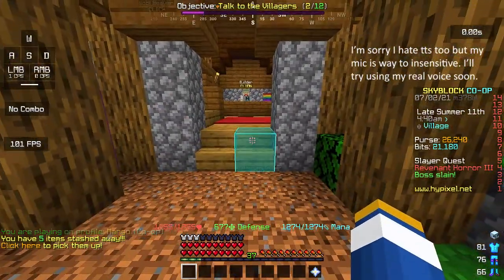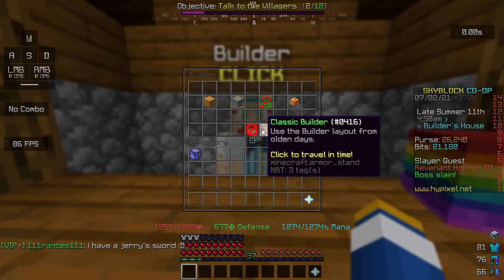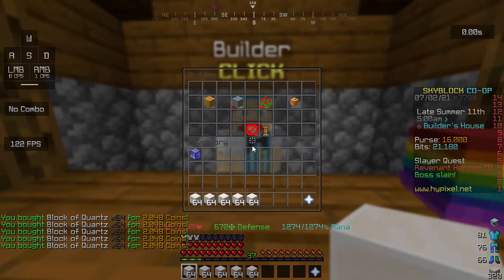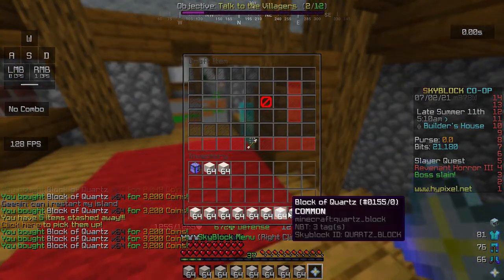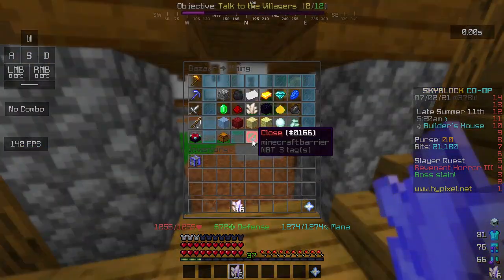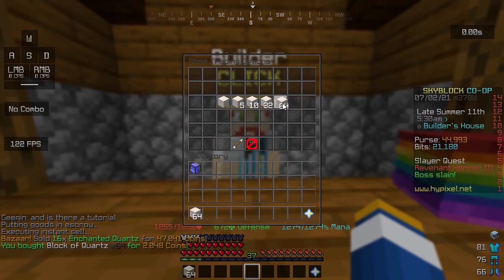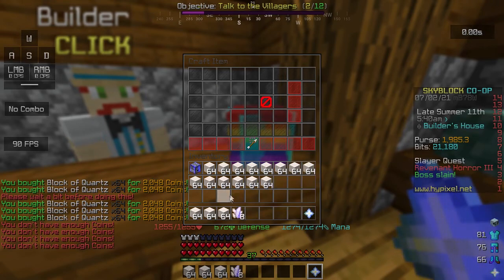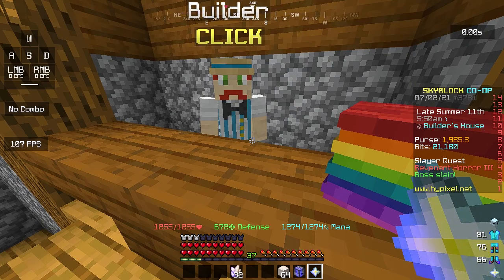The easiest early game money ever: Turn 10k into 350k in a few minutes (outdated)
I know I already briefly explained how to make money with Diaz but this was just way too good to not post. Literally, anyone can do this easily and you can do it every day while Diaz is mayor. You can do this while diaz is not mayor but you won't profit nearly as much haha

This is probably the easiest early game money making method ever (besides dropping a phoenix or exp share core but that's just luck). Profit is basically guaranteed while quartz is at this level. I will update the title once this is outdated, so by the time Diaz is over.

Before you ask, yes my thumbnails are ironic

Other good items to flip are enchanted bottles, gold, iron, coal, and flint. They aren't nearly as effective as quartz.

my diary:
hypixel skyblock is a game on a server called hypixel that has games that i hate like skyblock bedwars skywars and duels. these games suck arcade (hypixel says) on top. hypixel has many youtubers that are also bad such as swavy (56ms) technoblade (he doenst even play anymore XD) thirtyvirus guide maker guy there is also other poeple that make random ass content like hellcastle and furryeboy they are cool though since it is random but good unlike some other skyblokc shit posters they actually put effort into their videos which is super cool!! i do play skyblock but i am kind of bad i have storm armor and hyperion haha just kidding i use a valkyrie because hyperion is cringe nerf mgae i hate mage just kidding i dont use storm armor i use warden helmet and werewolf armor becuase i do not do dungeons i do skyblock dragons because they are fun and i like wasting money and summoning eyes but who doesnt like wasting money unless you are broke like me thats why i watch skyblock money making guide s because they help except i can never figure out how to auction flip or bazaar flip probably because i am impartient so thats why i just do frag runs instead on floor 7 catacombs because they are easy and it is a good way to get combat exp. speaking of combat exp whos idea was it to do double skill exp anyway doing floor 6 rose runs is about 4 million combat experience an hour which is a crazy method to gain combat skill in skyblock haha imagine though you need like a juju shortbow or a terminator and i am too broke for both of those since i cannot do enderman slayer not because i cant because im not patient and dont feel like doing it so i just do stuff like revenants and other slayers since they are faster and more effortless than the voidgloom seraph plus it takes actual thinking and i hate thinking i really need a way to find a way to get afk skill experience because my skill average is low and i need a way to increase my skill average because people make fun of me for having a bad one so i need to level up things like farming mining and fishing but too bad you cannot afk fishing but you can afk farming same with combat i hate combat but you can use a semi afk farm to do it for farming you can just back and forward farm which is a lot faster than normal farming but it takes effort and no one likes effort speaking of effort how come a lot of minecraft youtubers like dream skeppy technoblade tommyinnit and basically every dream smp youtuber went from good content to bad content after they joined dream smp i mean some of it is good but i find it boring but of course some people like it but it is just not my thing speaking of boring why do hypixel skyblock memes exist like some of them are funny but i hate most of them because they are like 10 sconds long and contain no comedic value also hypixel shorts and skyblock shorts like minecraft looks terrible in short format why even do it??? Does this video count as a bazaar flipping guide I guess it does. This would be the easiest bazaar flip ever then.